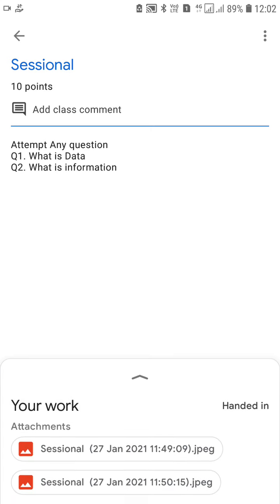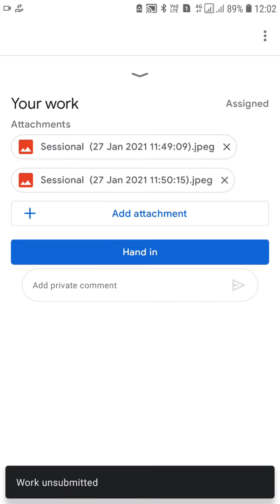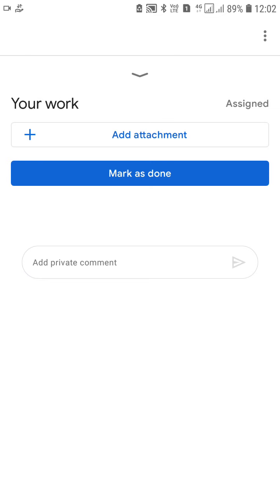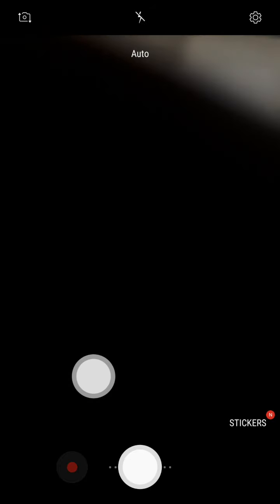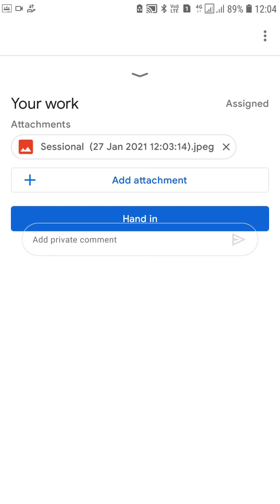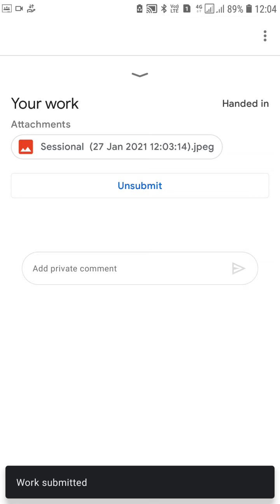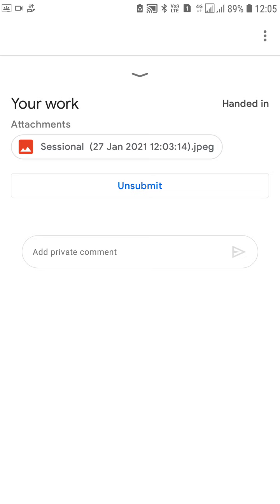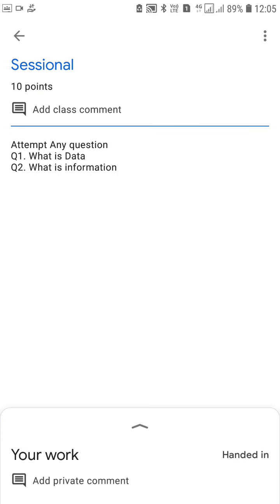How to Give Online Exam on Google Class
Online Exam on Google Class